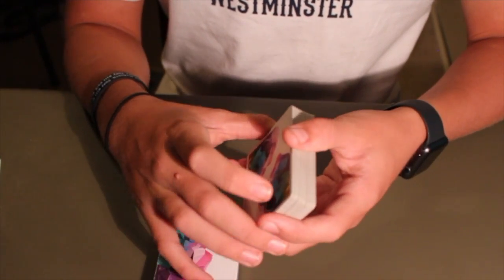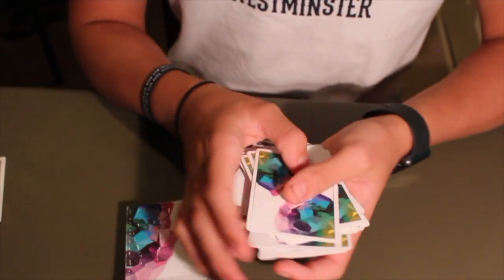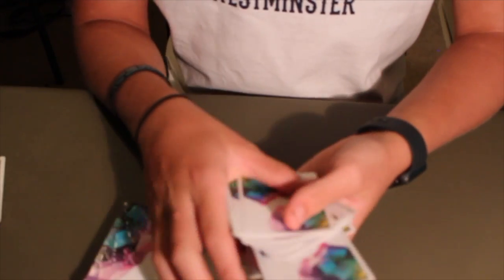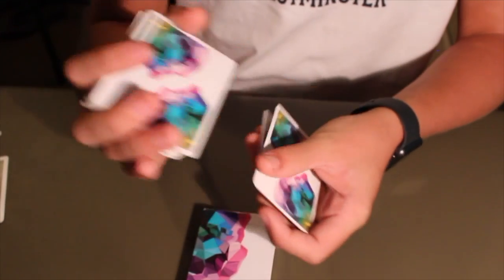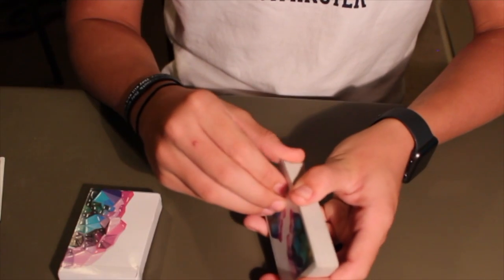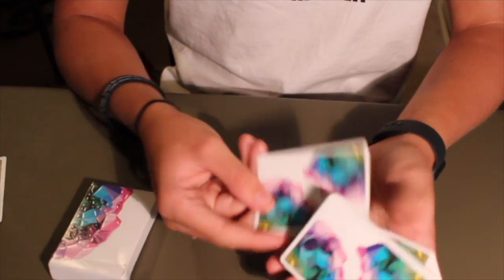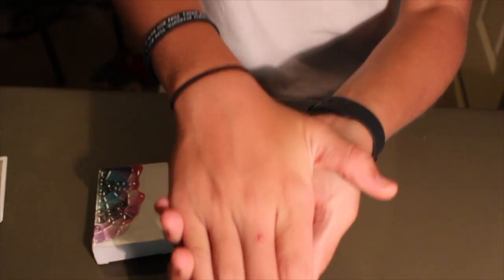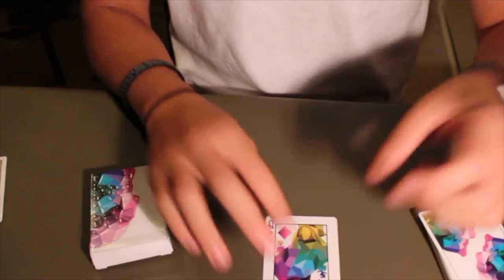Make the Spectator's Card TELEPORT into THEIR HANDS!- Performance and Tutorial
Hey everyone! I'm sorry that I have not posted in a while, i have been very busy lately! Hope you enjoy this card trick!